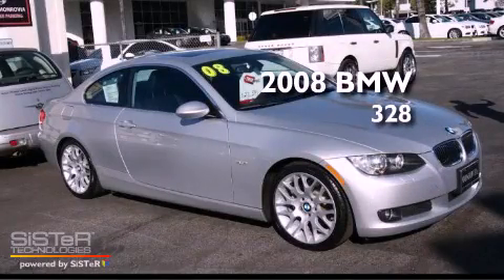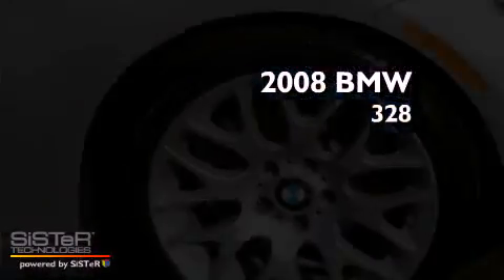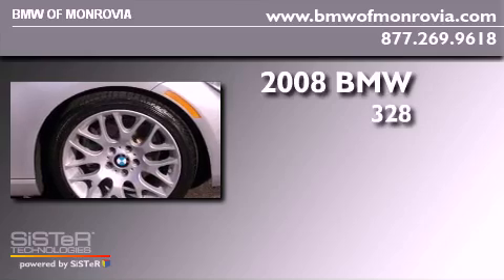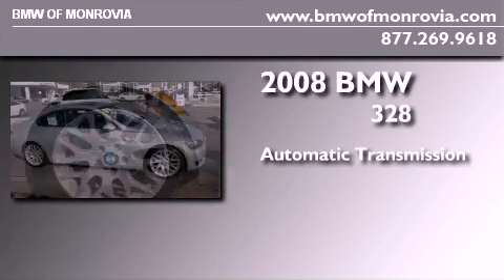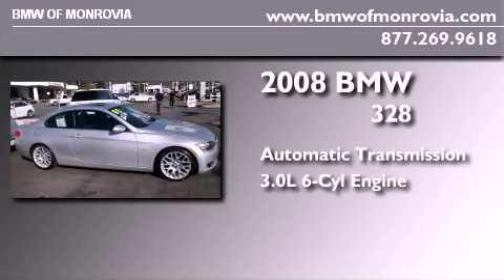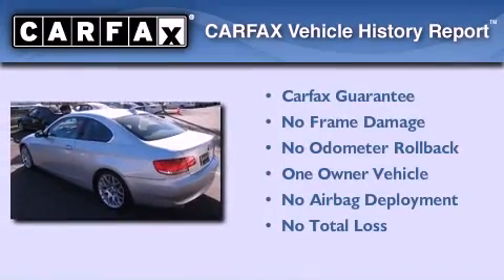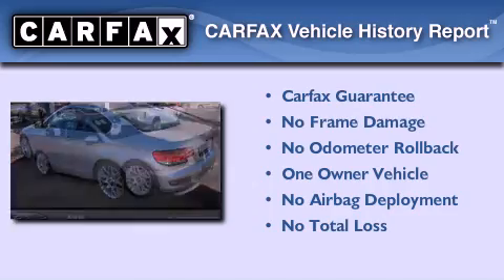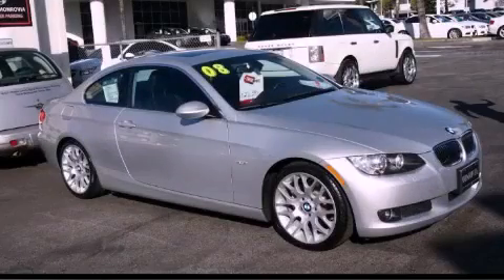2008 BMW 328 Monrovia CA 91016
Year : 2008
 Make : BMW
 Model : 328
 Engine : 3.0L I-6 cyl
 Trans . : Automatic
 Exterior : Silver
 Miles : 38,557
 Interior : Black
 BMW of Monrovia
 1425 S. Mountain Ave.